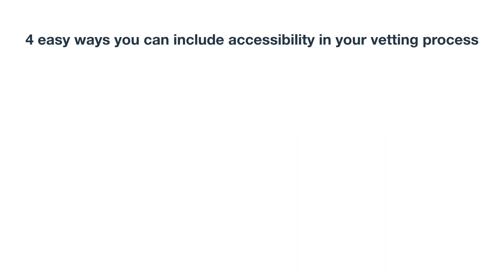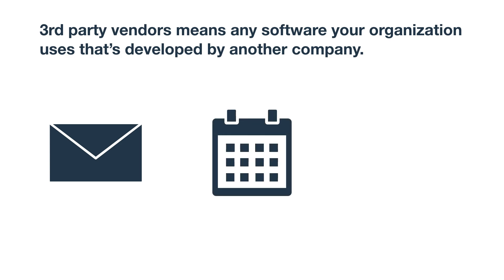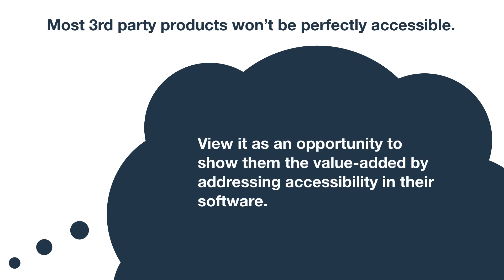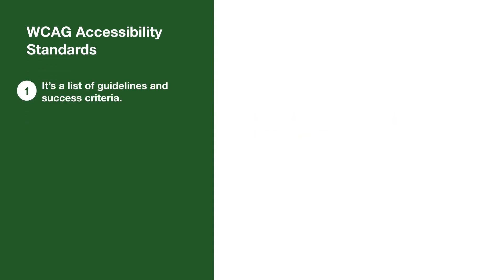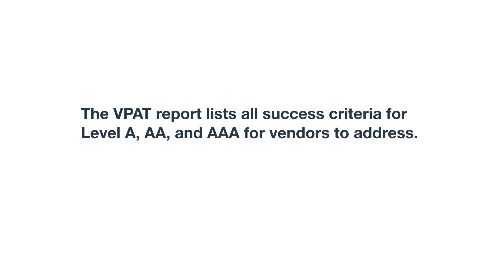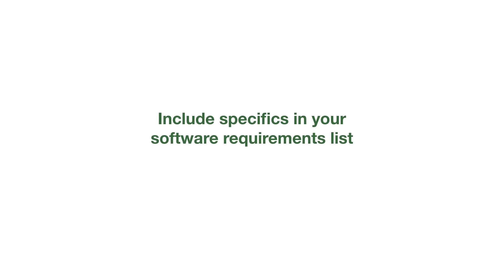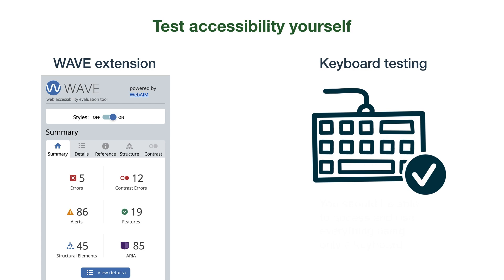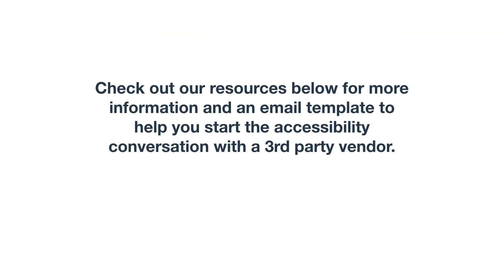4 easy ways to check a 3rd party vendor’s accessibility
Learn how to vet a 3rd party vendor's product for accessibility including:
- Asking for a VPAT and if they follow WCAG accessibility standards
- Including specifics in software requirements
- 2 easy accessibility tests you can do yourself
- Asking about their accessibility roadmap

Resources:
- How to check 3rd party vendors for accessibility plus an email template

Chapters:
0:00 Introduction
0:31 What a 3rd party vendor is
0:56 Why vetting a 3rd party vendor helps
1:46 Ask for a VPAT
2:10 WCAG accessibility standards
3:51 Include specifics in your software requirements list
4:20 Test accessibility yourself
5:15 Ask about their accessibility roadmap